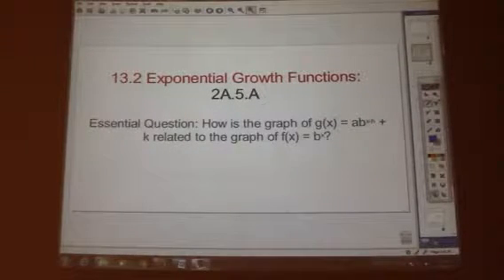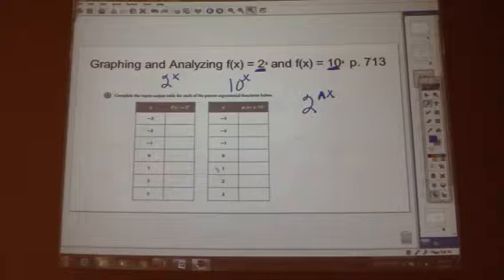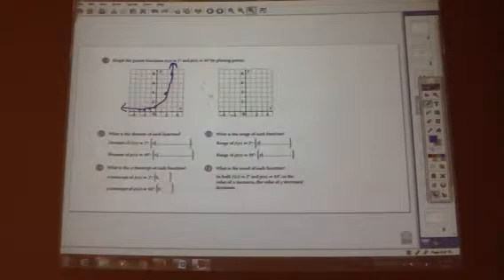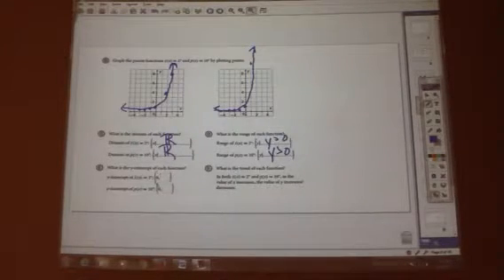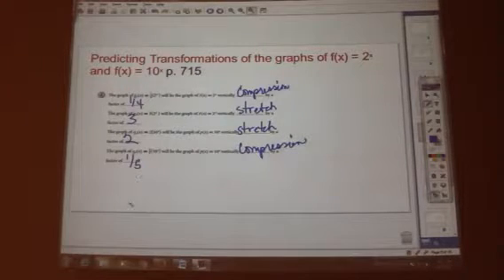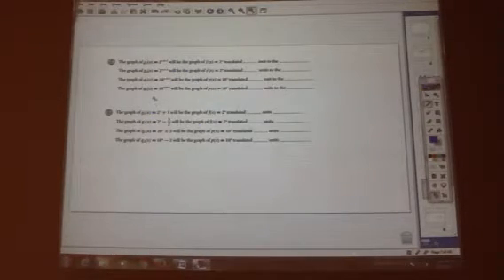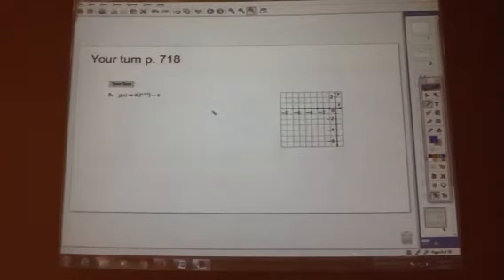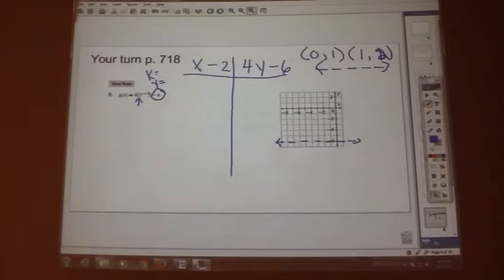13.2 Exponential Growth Functions part 1 Clifton